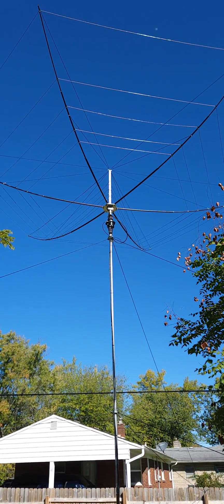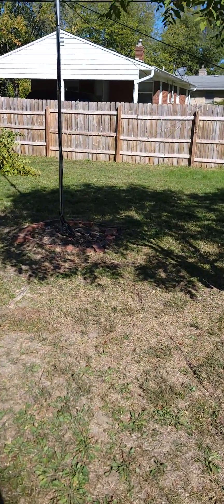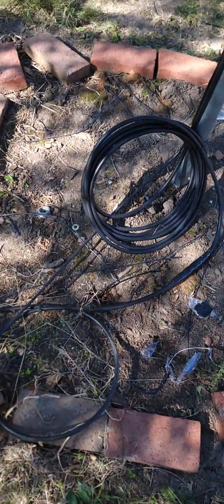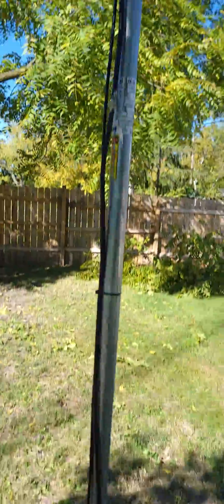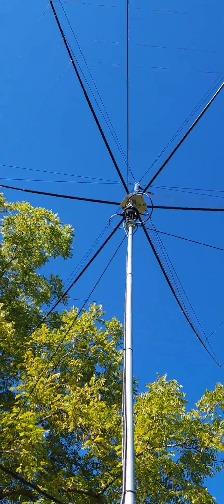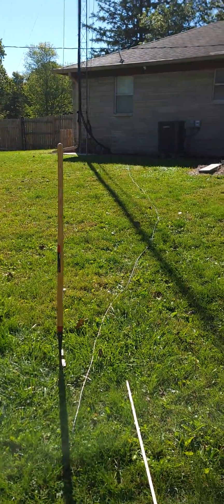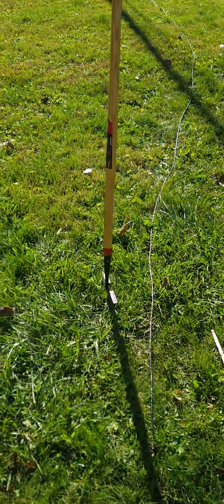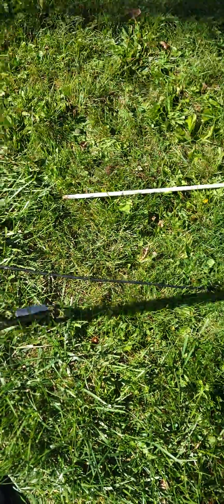New Hexbeam!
Added a kio Hexbeam that I found 2nd hand but new in box. Put it up about 20' on a rohn pushup pole with a yaesu 450 rotor. This will be my multiplier antenna during contests. I will also combine during domestic contests to cover 2 directions.

N9TTK